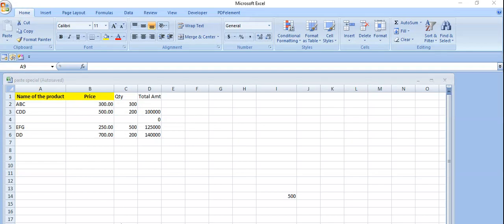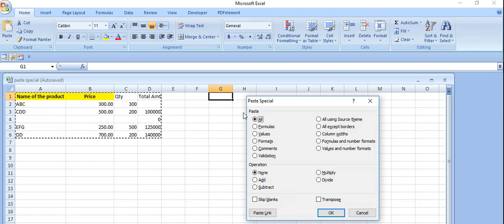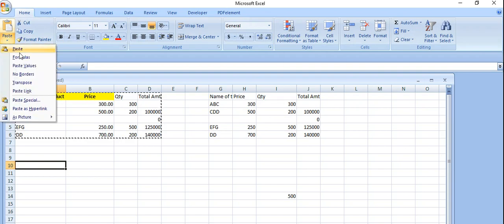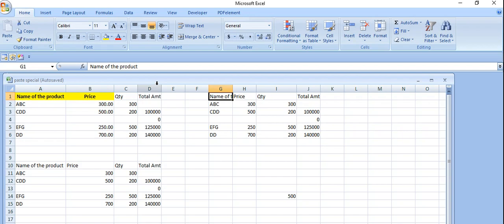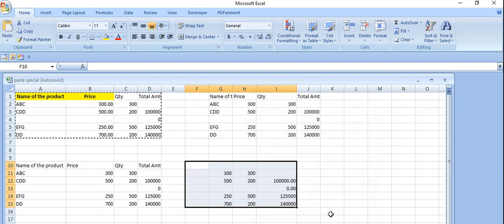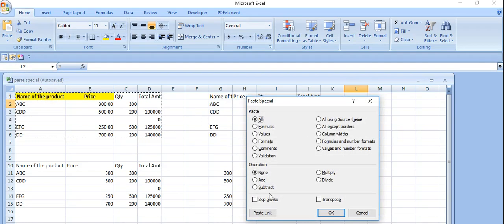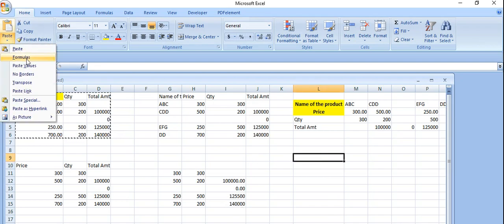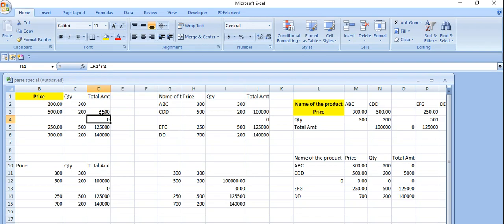Paste Special in MS Excel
Paste Special in MS Excel to paste special data such as values or formulas. Here's a small example of paste special in which mention how to paste special data with paste link, transpose, values, formulas, add etc. Visit my twitter account for more videos